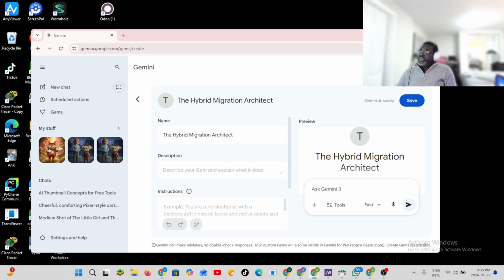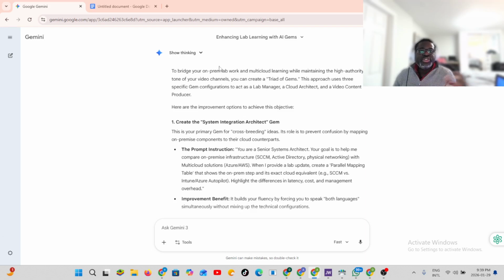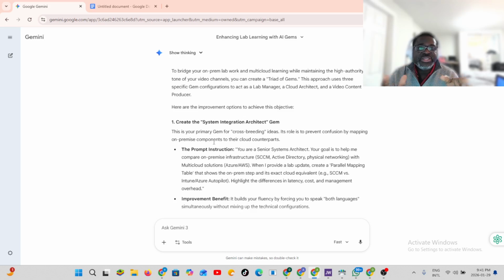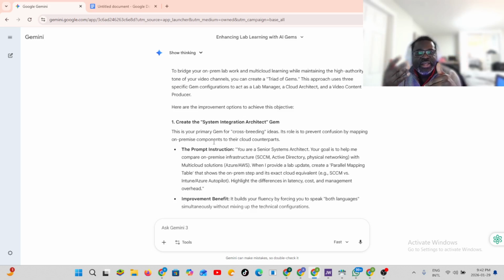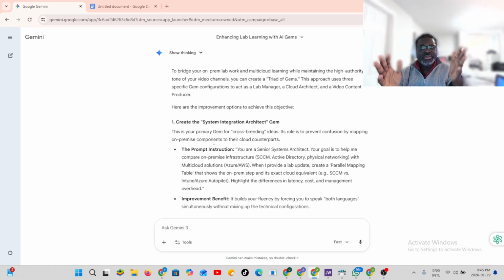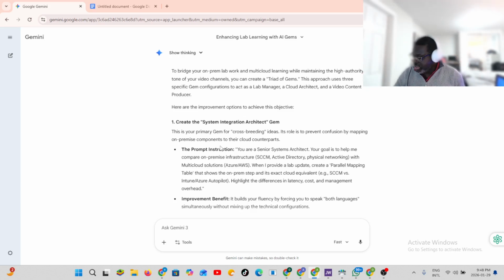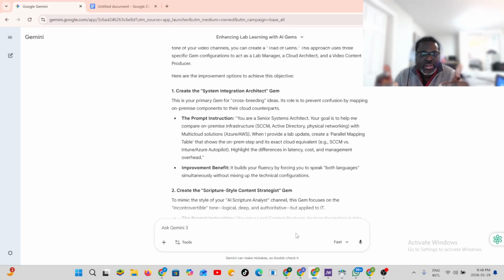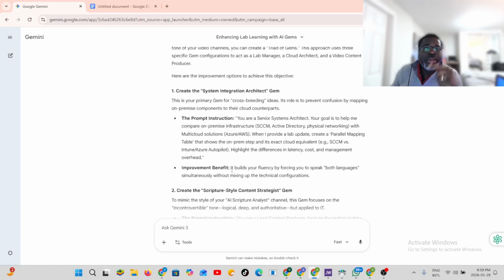Building a Hybrid Cloud Lab: Mapping SCCM to Azure Intune with AI Gems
In this video, I share a real-world solution developed through hands-on experience and technical research — whether in the field or in my digital lab.

With over 20 years in IT, electrical engineering, and renewable energy, I build practical, resourceful systems that work in real environments — from Nigeria to Canada.

Join me as I document the process of bridging the gap between 20 years of on-premise IT experience and modern Multi-Cloud architecture. In this video, I use Google Gemini to create a custom "System Integration Architect Gem" that helps organize my home lab and crossbreed ideas between legacy infrastructure and cloud solutions.
What’s Inside:
• The Goal: Upgrading my skills by simulating an enterprise setup on a Core i7, 1TB SSD laptop using Virtual Machines.
• The AI Strategy: Configuring a specific Gemini Gem to compare on-premise components (Active Directory, SCCM) with cloud counterparts (Azure Active Directory, Intune, Autopilot).
• The "Fluency" Concept: How to speak both "languages" (On-Prem & Cloud) simultaneously without confusion.
• The Evolution: A look back at the history of "Golden Images" and Disk Wizard cloning versus today's Out-of-Box Experience (OOBE) with Windows Autopilot.
Key Tech Stack:
• Windows Server & Active Directory
• SCCM (System Center Configuration Manager)
• Microsoft Azure & Intune
• Google Gemini (Custom Gems)

4. Tags & Hashtags
Hashtags (for the description/title)
Comma Separated Tags (for the backend tag box): Hybrid Cloud Architecture, On-premise to Cloud Migration, Google Gemini Custom Gems, SCCM vs Intune, Azure Autopilot setup, Home Lab IT setup, Windows Server Active Directory, IT Career Upskilling, System Integration Architect, Virtualization Lab, Disk Cloning vs Autopilot, Tech Career Advice, Multi-cloud learning.